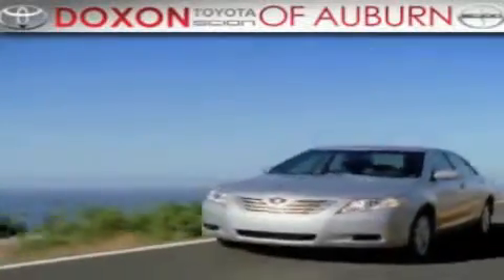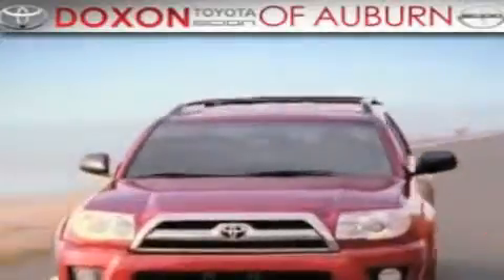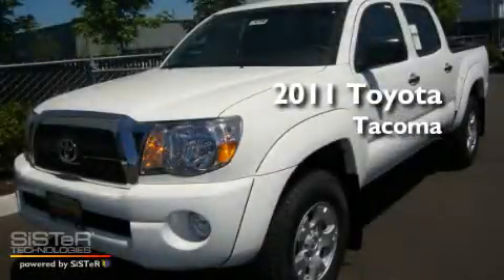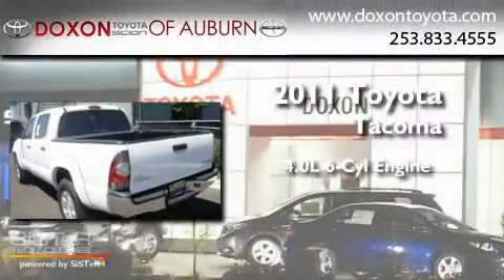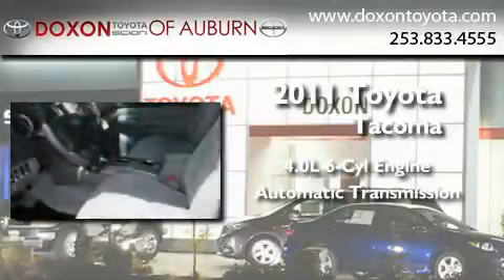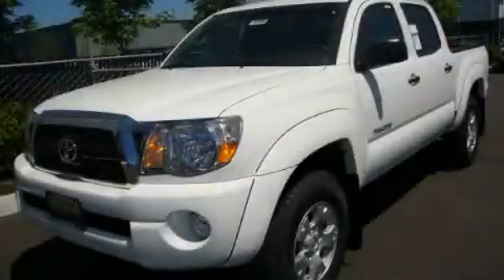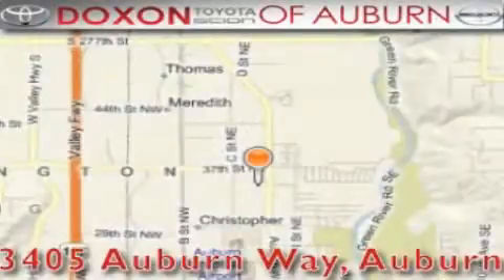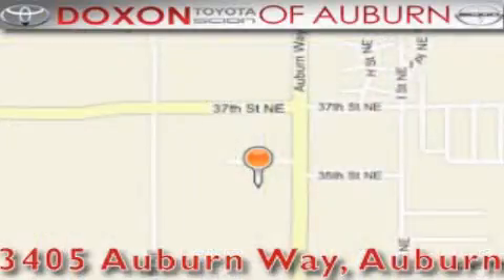2011 Toyota Tacoma Maple Valley WA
Year : 2011
 Make : Toyota
 Model : Tacoma
 Engine : 4.0L V6 DOHC 24V
 Trans . : Automatic
 Exterior : Super White
 Miles : 50
 Interior : Gray
 Stock : 6705

 2011 Toyota Tacoma Auburn WA